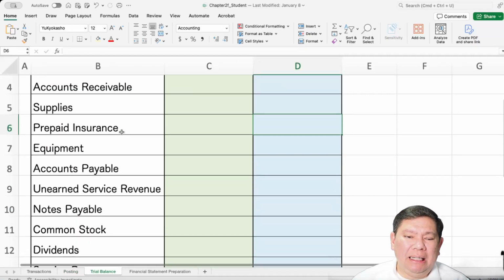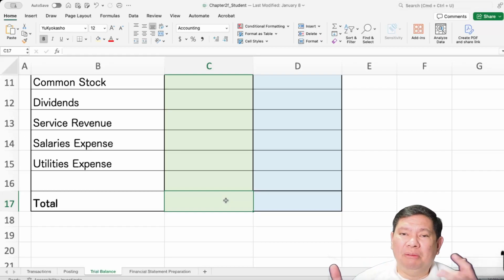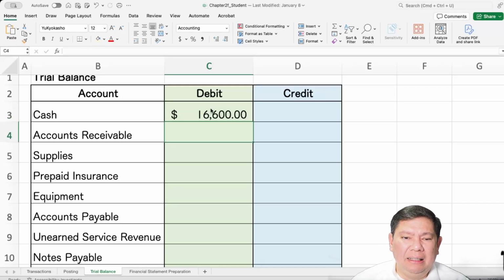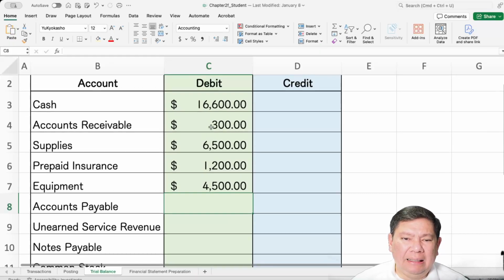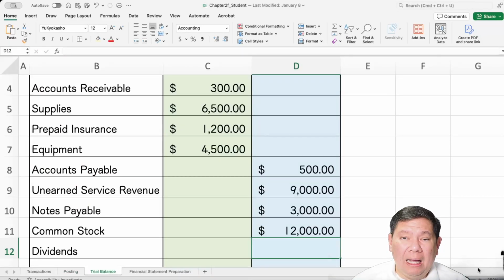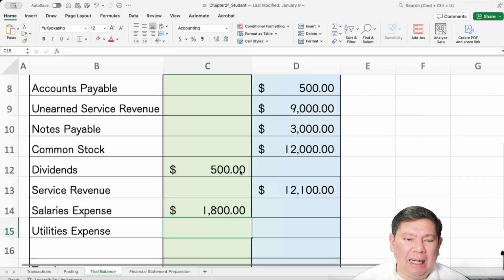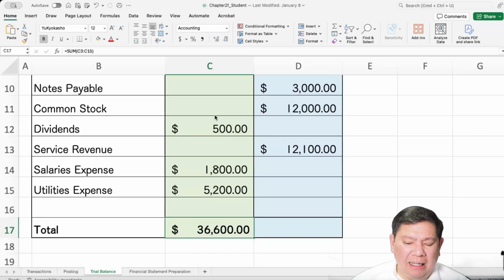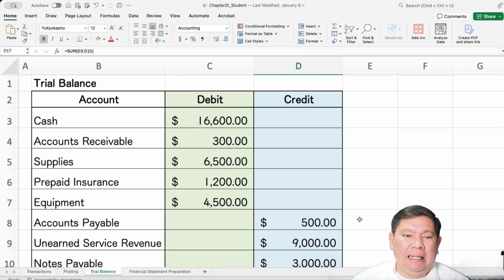Chapter 2def Trial Balance